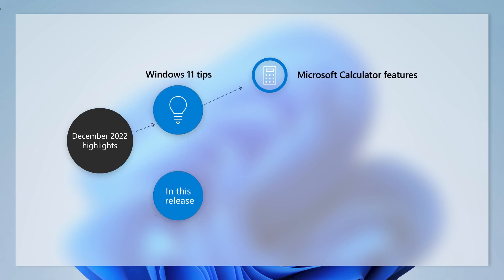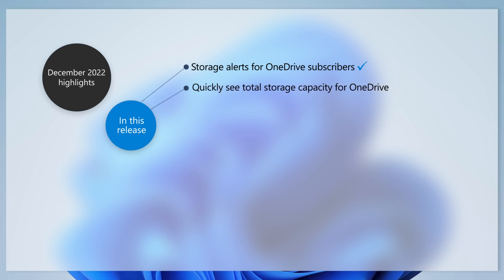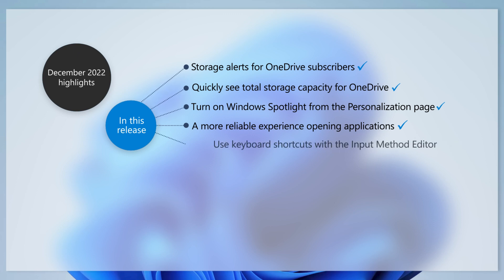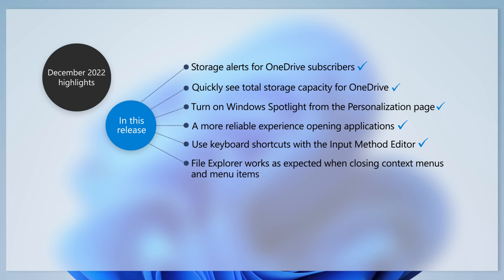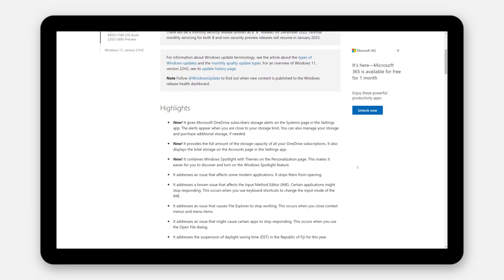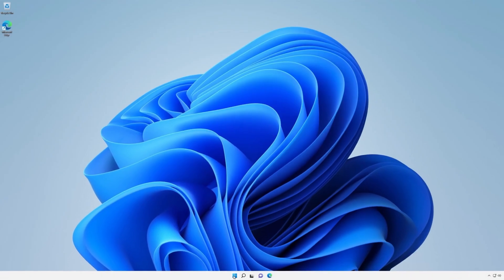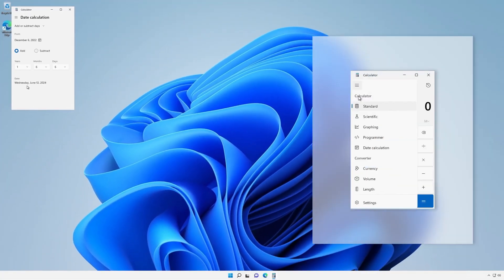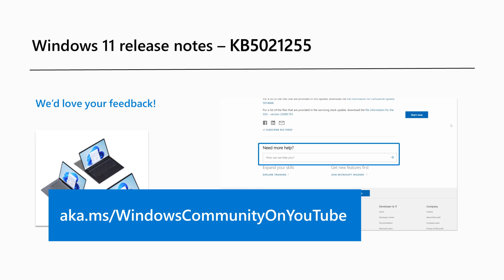Release notes: December 2022 - Windows 11, version 22H2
Welcome to the December 2022 release notes for Windows 11, version 22H2 -- also referred to as the Windows 11 2022 Update. With this month's update, you can now quickly see the total storage capacity of your OneDrive subscriptions and receive alerts when you are close to your storage limit. We've addressed issues that might affect your ability to open apps, work with File Explorer, or use the Input Method Editor (IME).

We'll also show you how to use Microsoft Calculator to quickly calculate the difference between two dates or find a date that is days, weeks, months, or even years in the past.